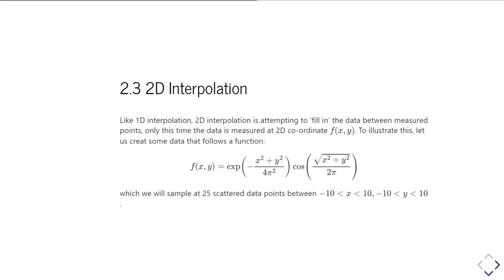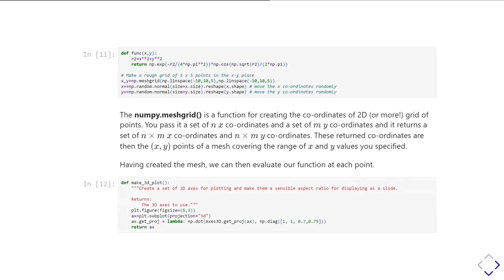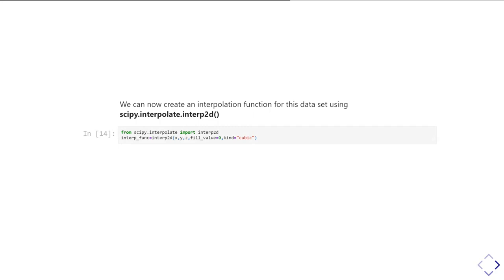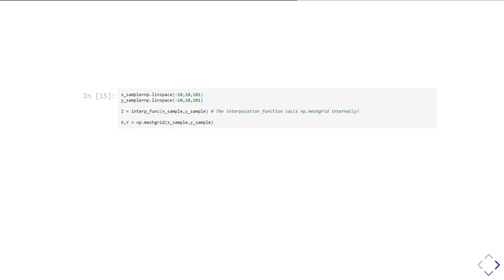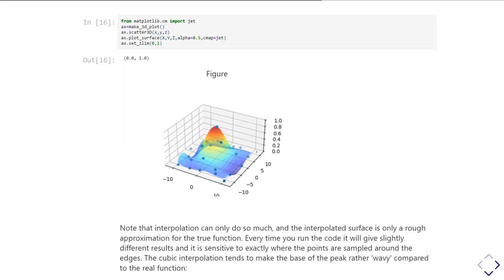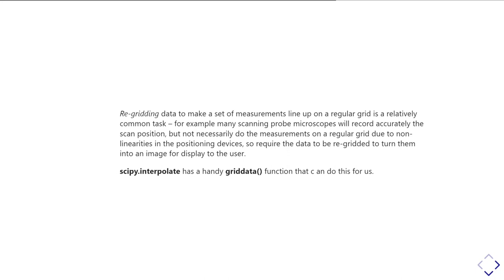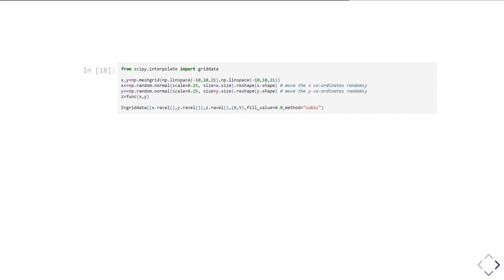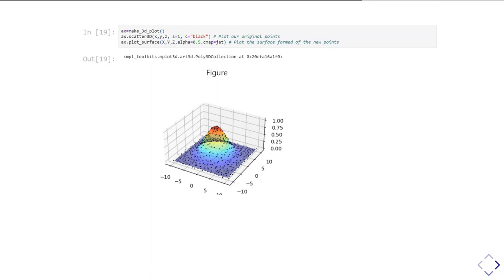PHYS2320 Scipy Unit 2 Part 3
Interpolating in 2D